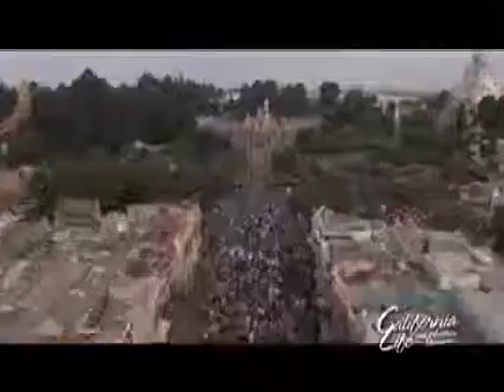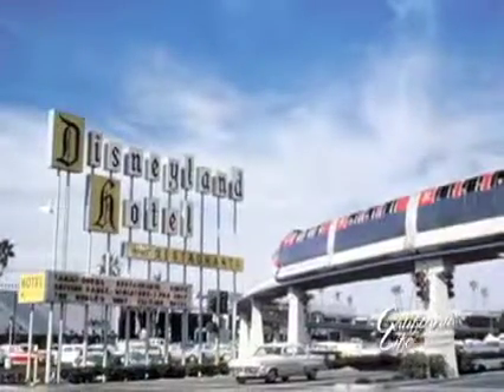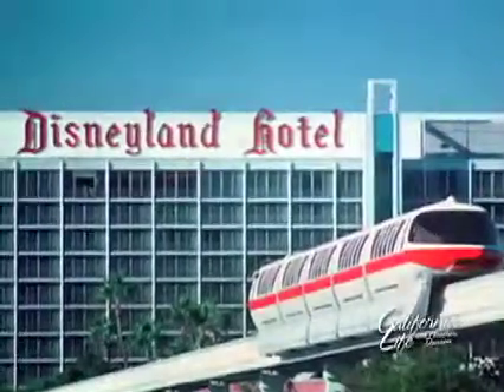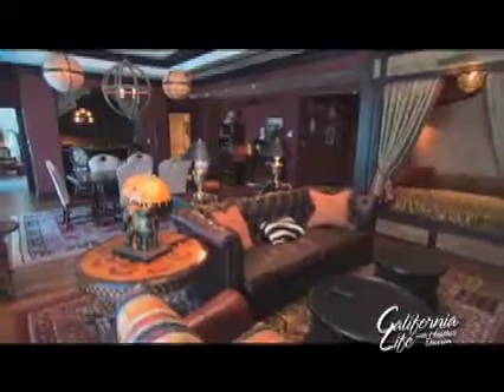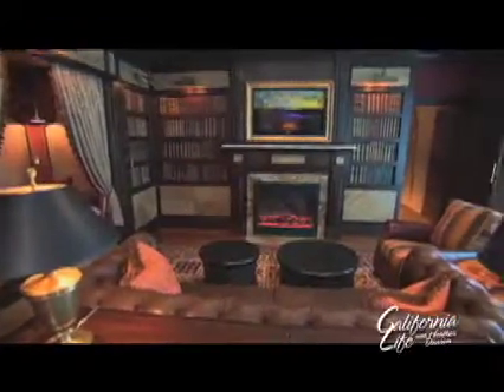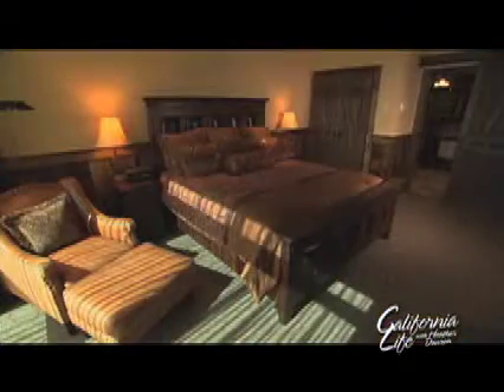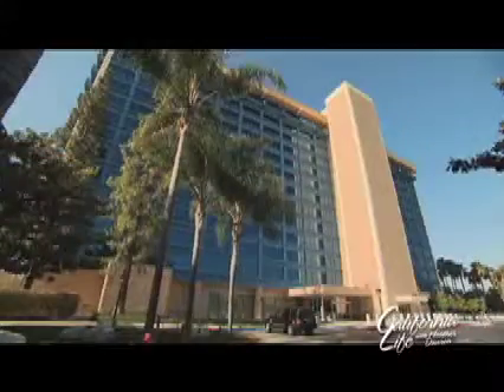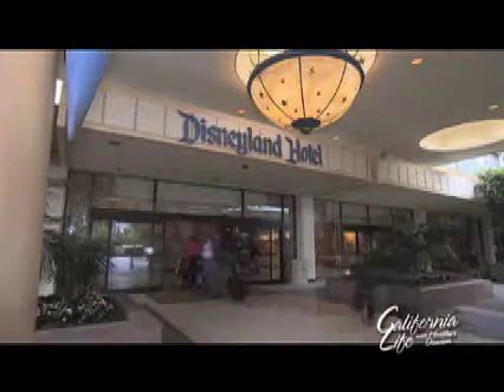Disneyland Hotel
This week on California Life MLB player Brian D Barton was inspired by the need for change in his East St Louis playing city so he opted to help inspire the community~ If you're heading to Disneyland we found a great place to lay your head at night plus Inland Empire's United Way is dedicated to improving the lives of their local families and if you're going on vacation check out this Healthy Travel App! It's all airing this week on California Life with Heather Dawson.